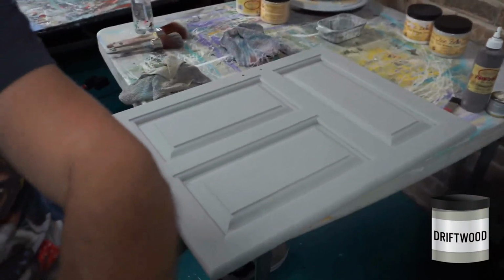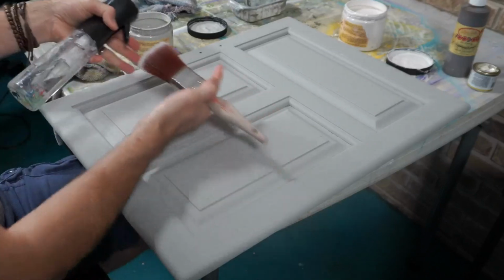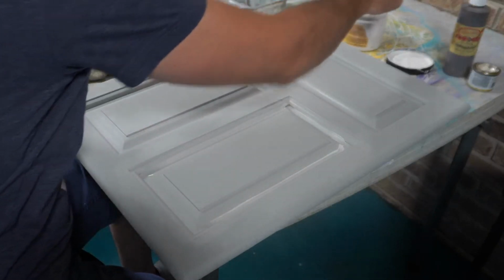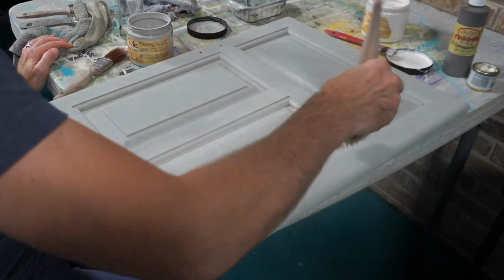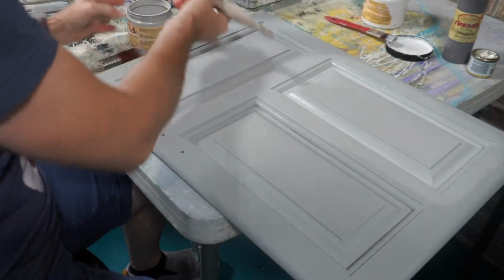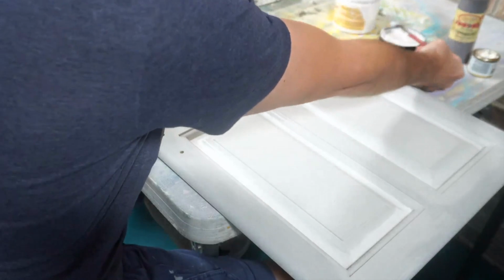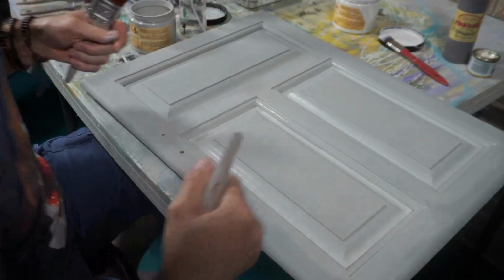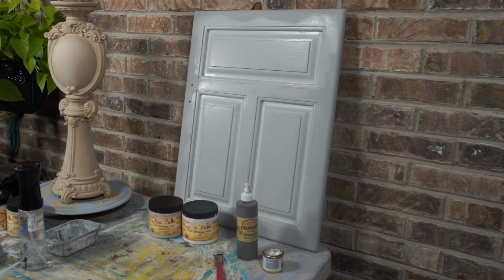Simple Chalk Paint Blending on a Cabinet Door for a Dresser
In this video, I feature a simple chalk paint blending technique on a cabinet door for a dresser project. The two colors I used are @DixieBellePaint Chalk Mineral Paint: Driftwood and Fluff. This technique highlighted the panels on the door to enhance the classy look of this traditional dresser. Be sure to check out the finished results at the end of the video.